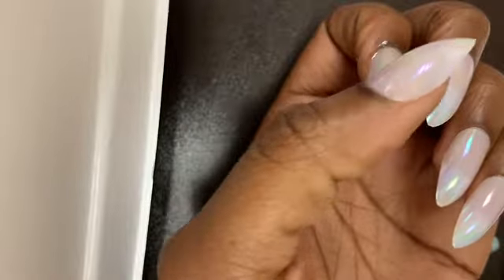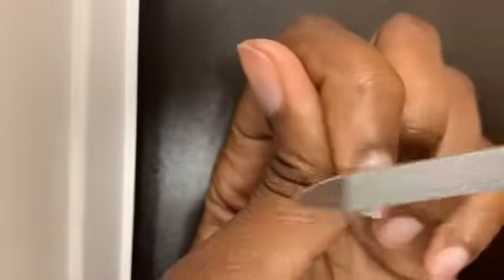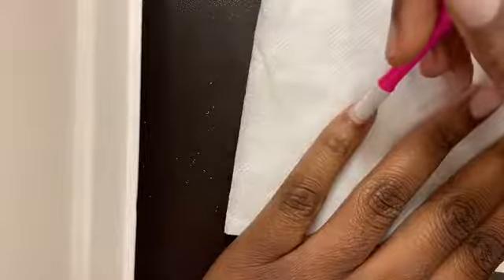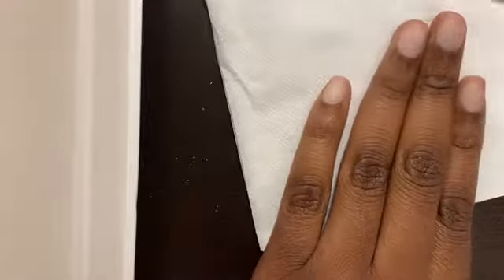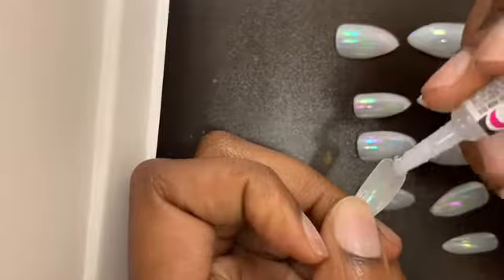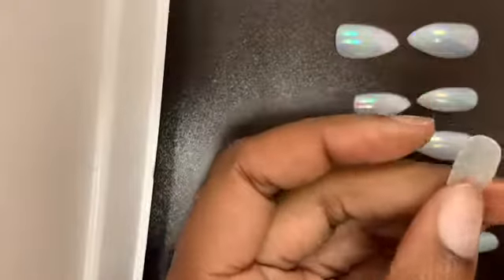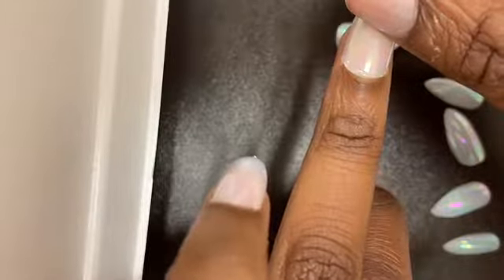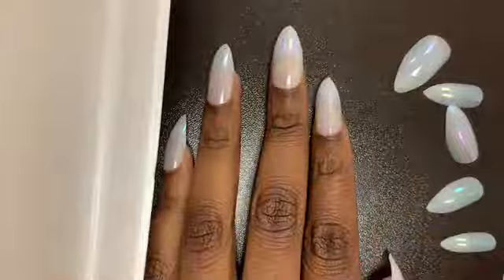Dollar Store Manicure/Easy Press On Nails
Super easy way to have fleeky nails on a budget!